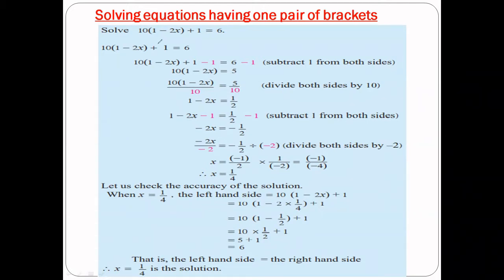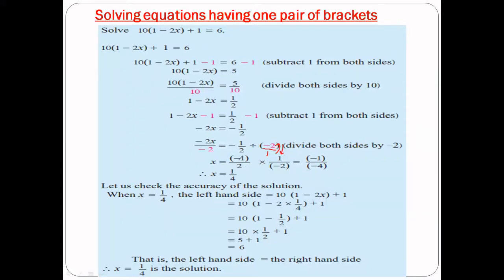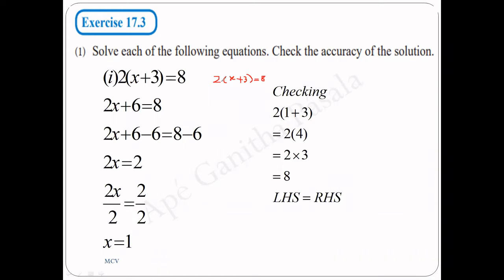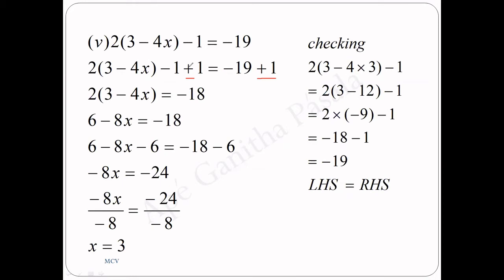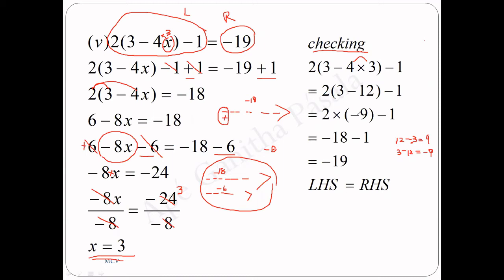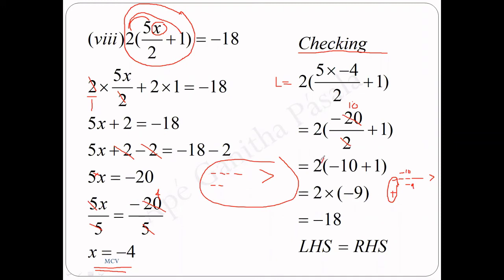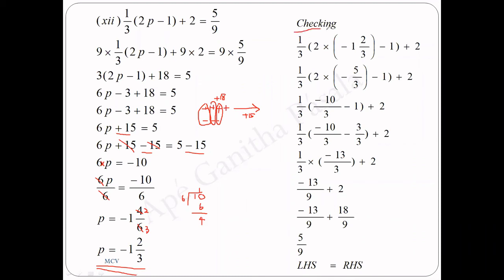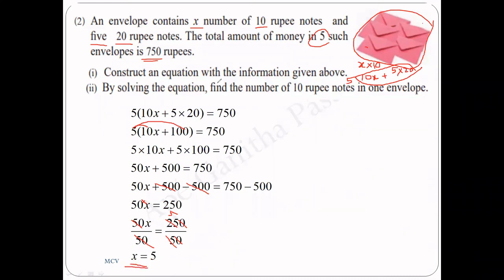Equations (part 2) | Grade 8 | Mathematics | English Medium | Unit 17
Dear students,
This video is the second part of the lesson " Equations".
By studying this video you will be able to solve equations with brackets .